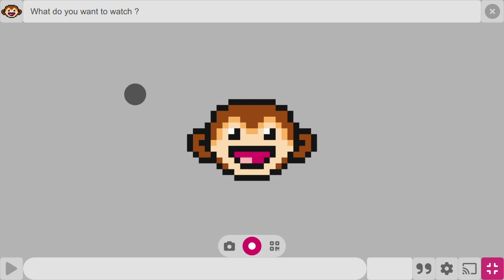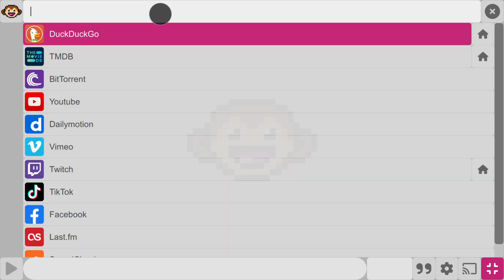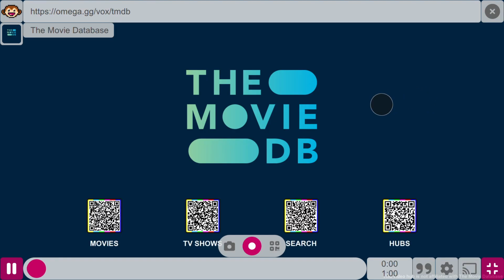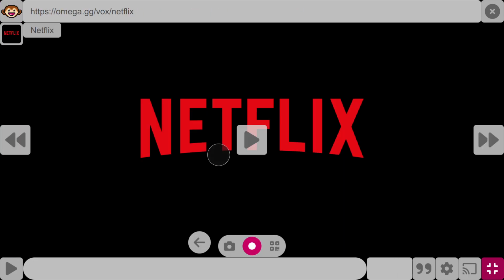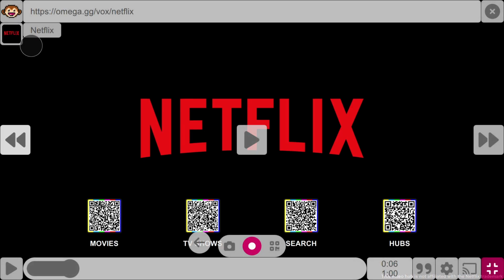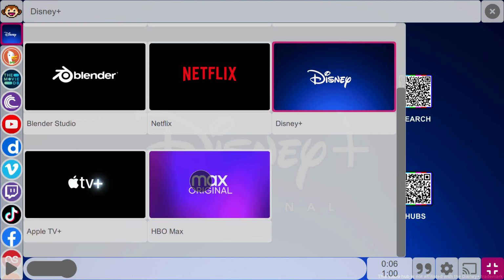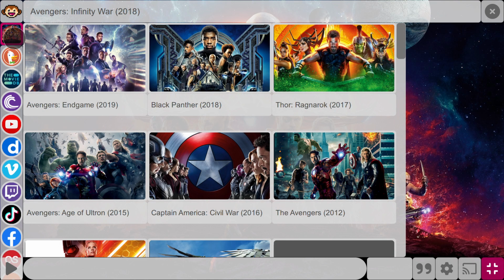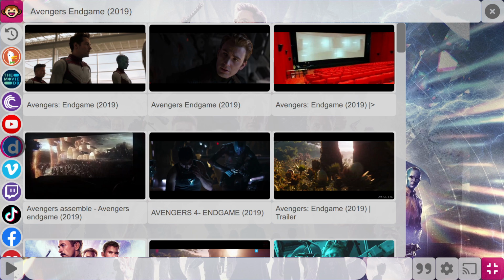MotionMonkey video hubs give you access to Netflix, Disney+, Apple TV+ and HBO Max catalogs 🦍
This enables you to browse their trending movies and tv shows, play trailers with a single click and browse related video tracks horizontally. All of this from a VLC based player that serves your best interest at all time.